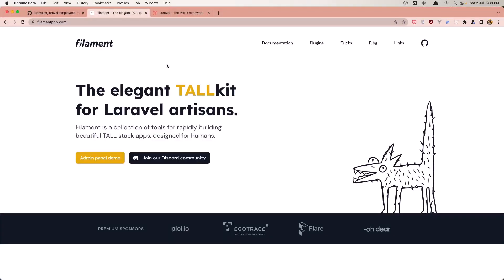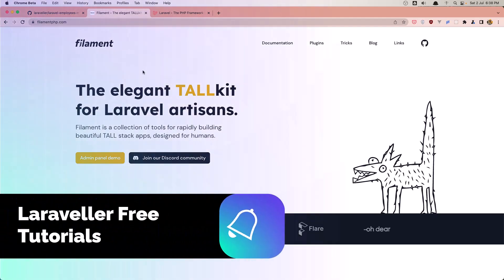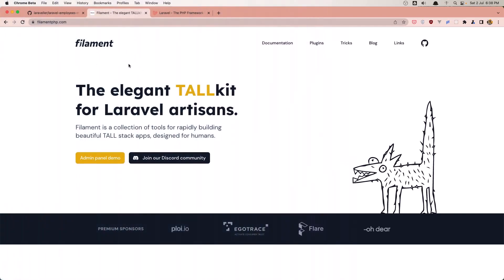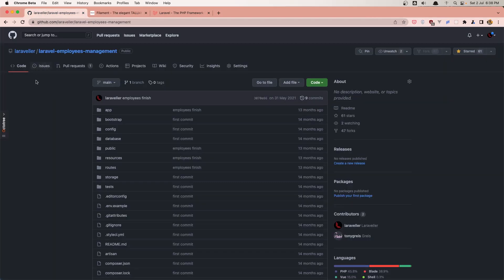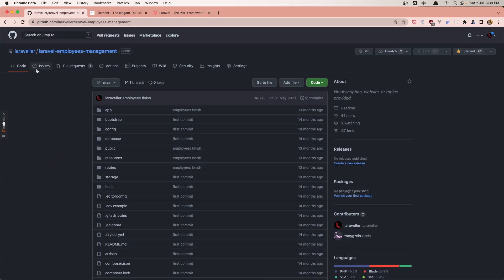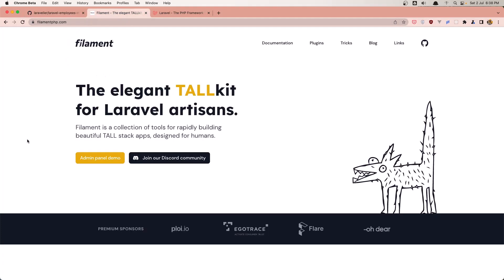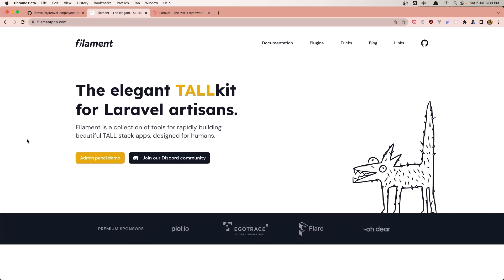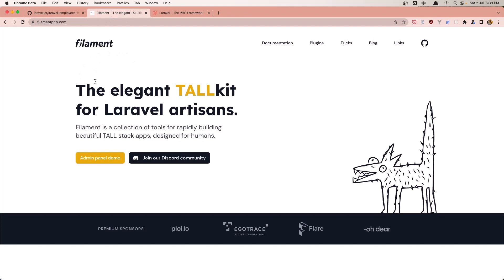New Course Laravel with Filament PHP - Employee Management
This video will show you how we are going to build full employee management with Laravel Filament.